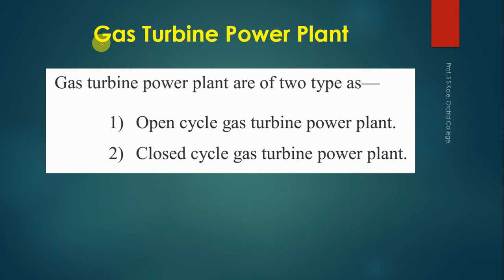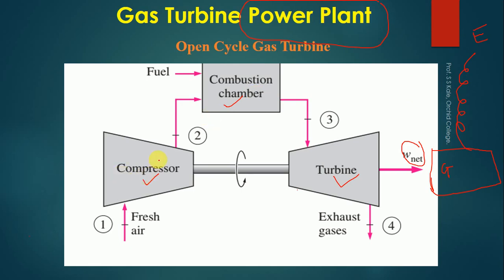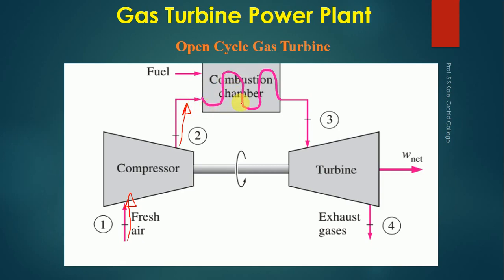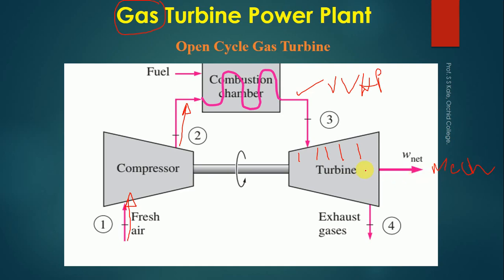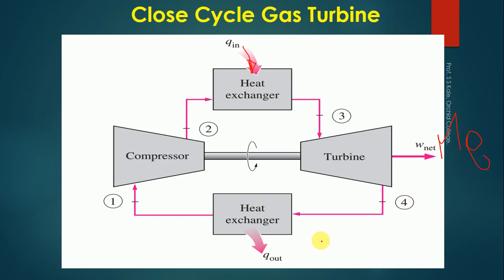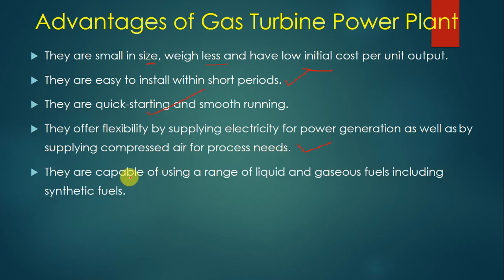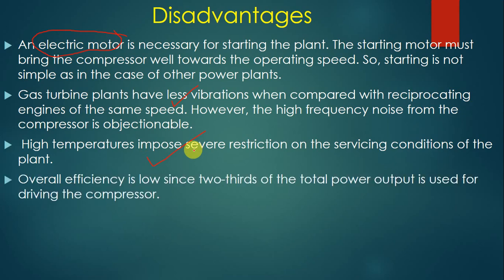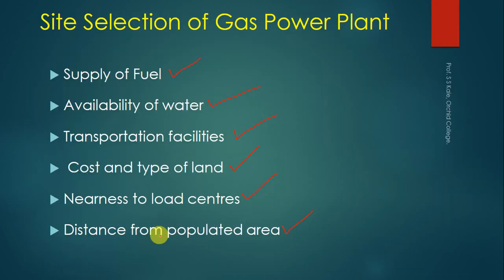Gas Turbine Power Plant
In this video working of Gas Turbine Power Plant is explained